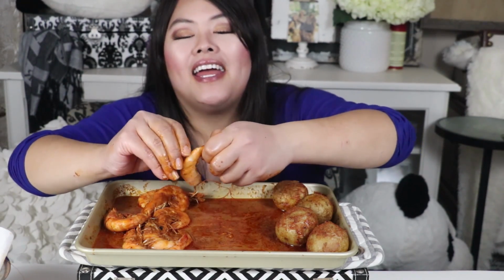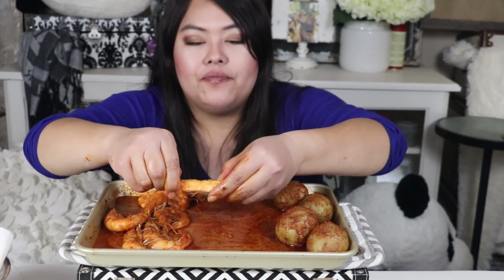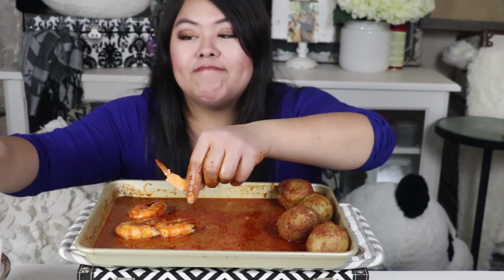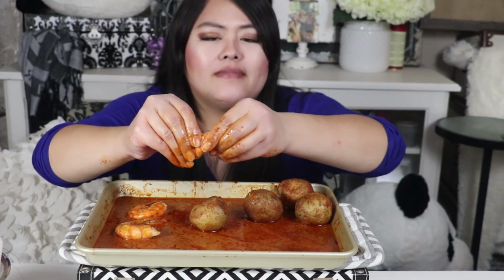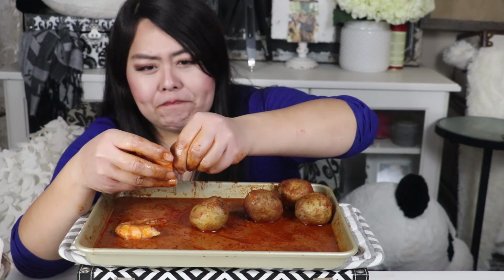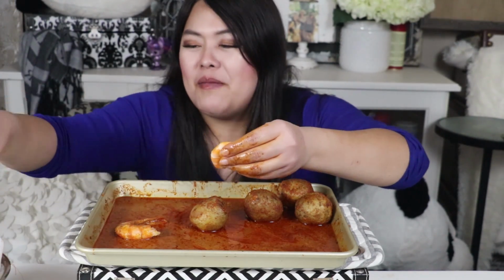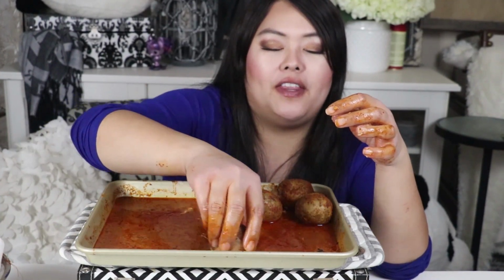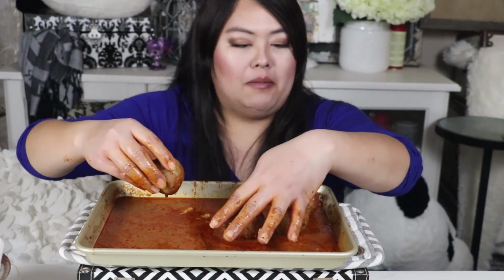Jumbo Lobster Tail + Green Lip Mussels + Shrimp Seafood Boil Mukbang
Follow me to see future episode sneak peaks and join the conversation!